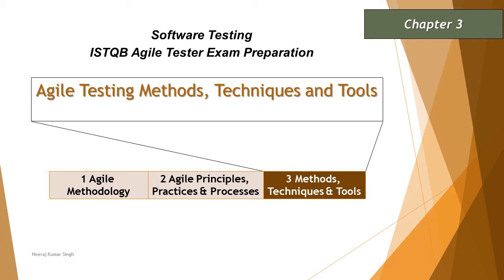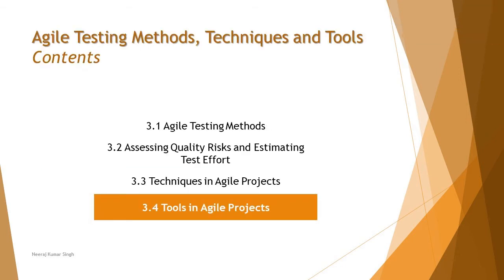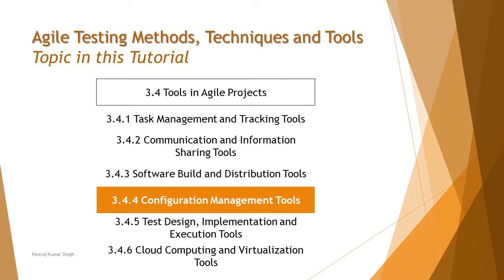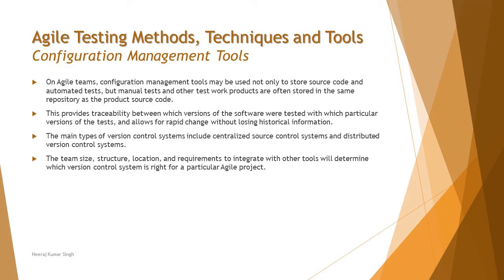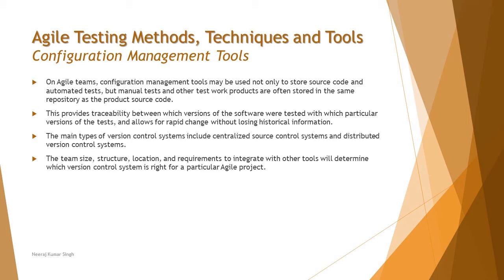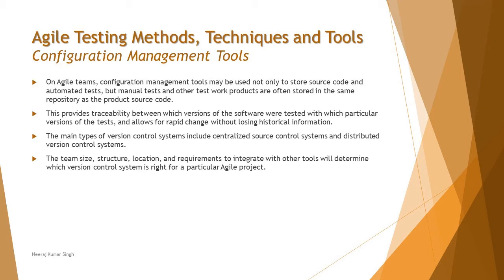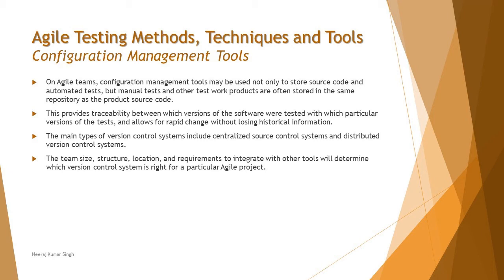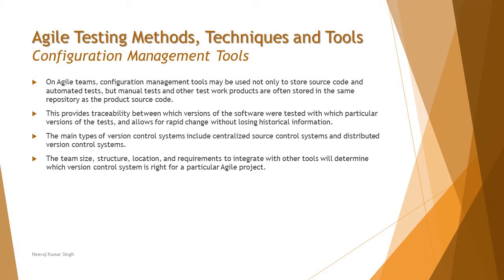ISTQB Agile Tester Extension | 3.4.4 Configuration Management Tools | ISTQB Tutorials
This tutorial will drive individuals about the understanding on 3.4.4 Configuration Management Tools of Chapter 3 Agile Testing Methods, Techniques and Tools of ISTQB Agile Tester Foundation Certification.

Configuration management tools,
Configuration management in agile,
Version control in agile,